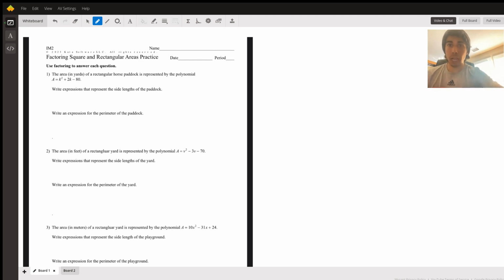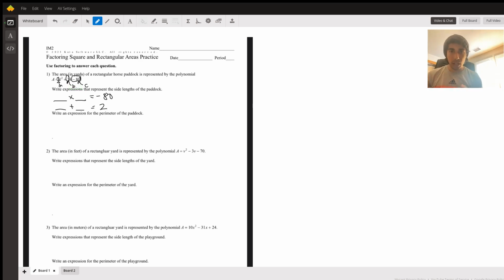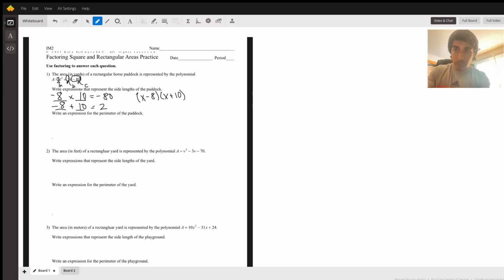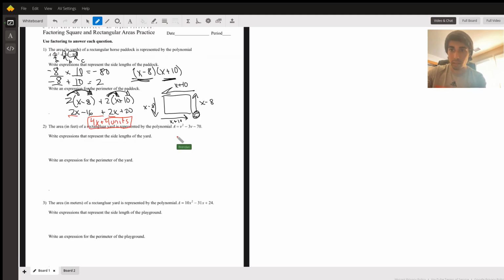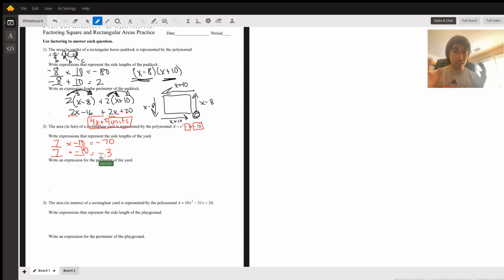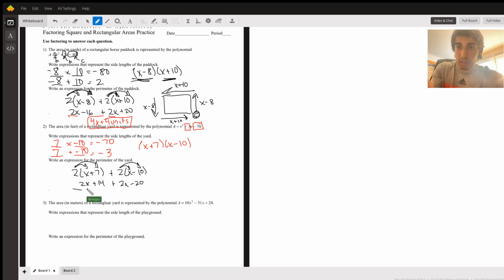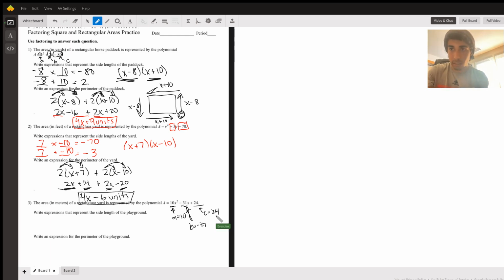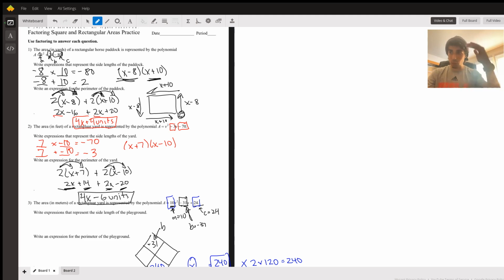Worksheet, part 1 9/4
Question: IM 2 worksheet 9/4
Worksheet

Answered By:

Brendan D.